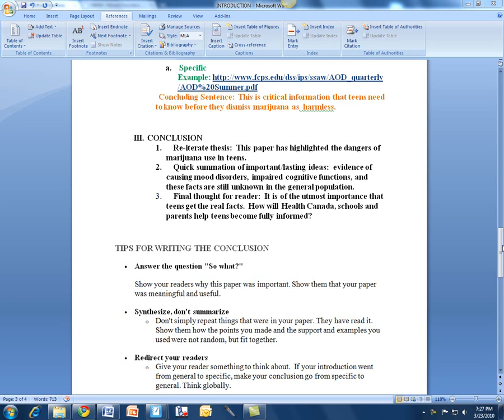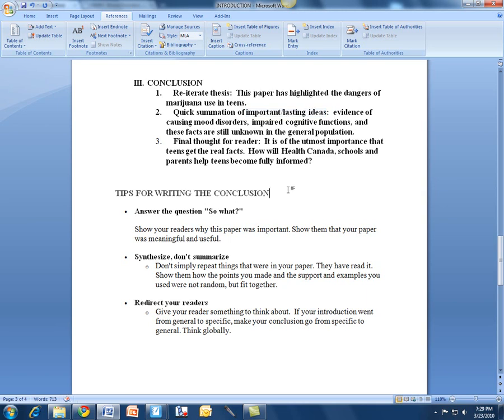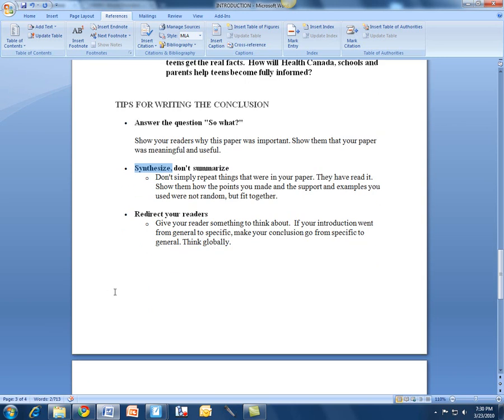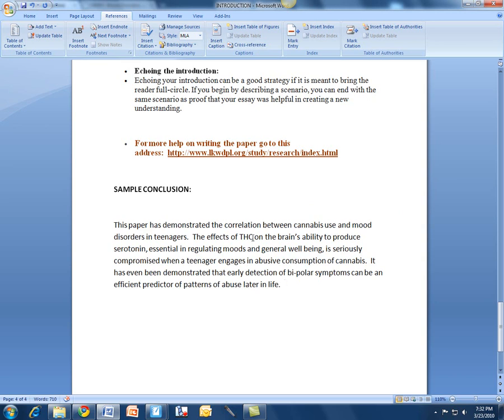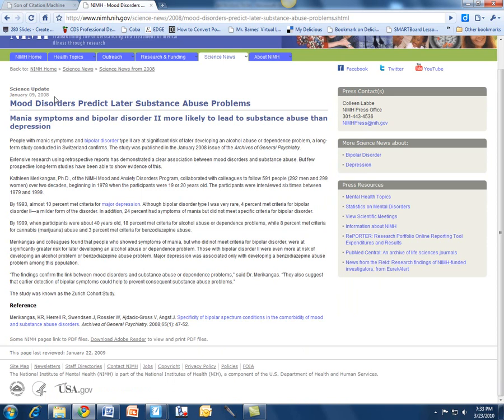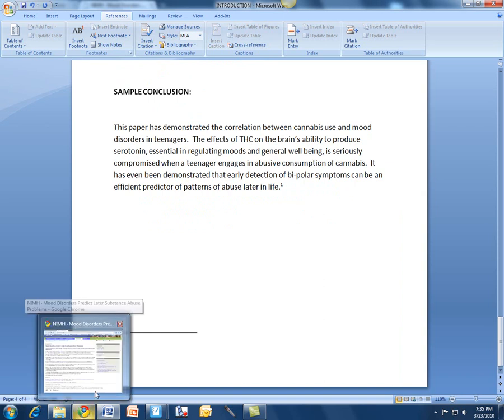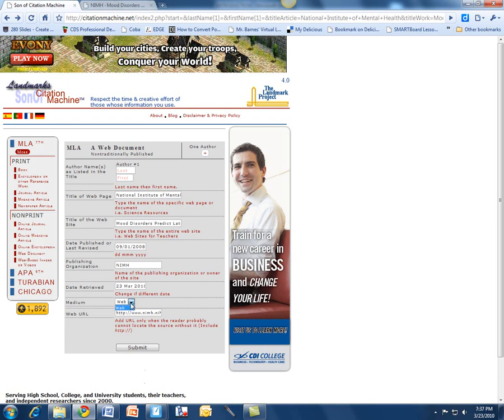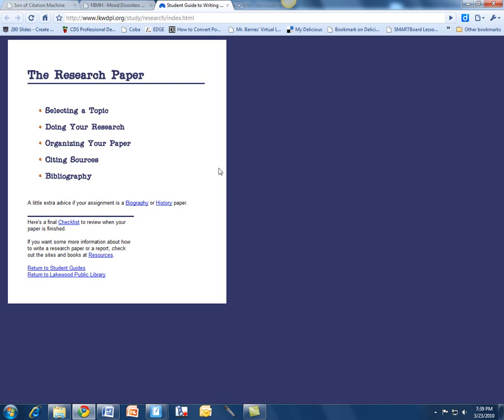Writing the Conclusion and Making Footnotes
A video tutorial for students learning how to write conclusions and add footnotes to term papers.  This is part two